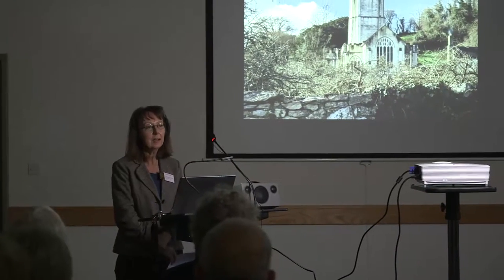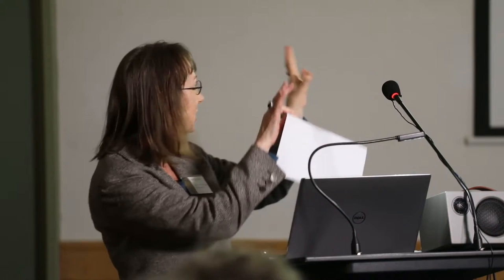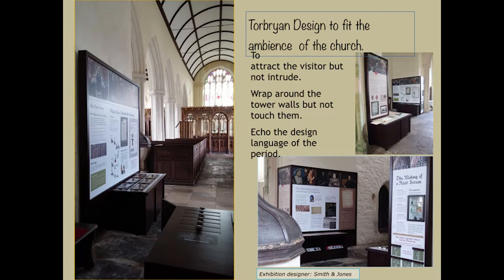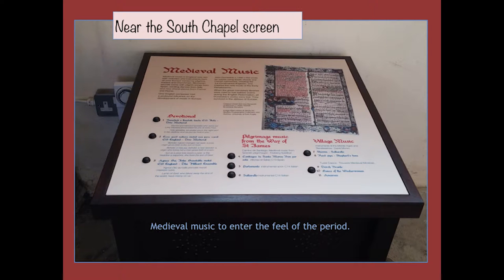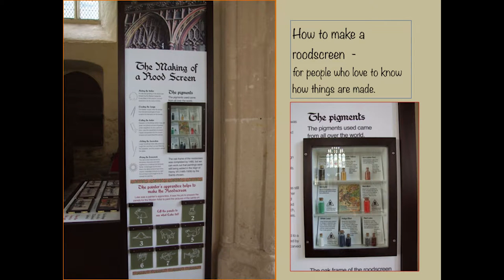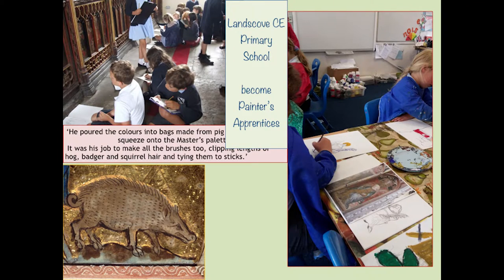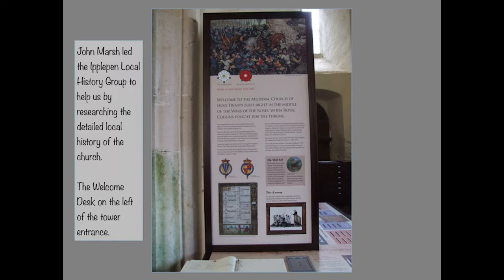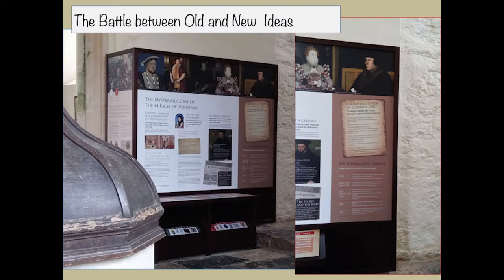A Colourful History / A Bright Future: Interpreting Holy Trinity, Torbryan - Rowena Riley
Over summer 2016 St Cuthbert's church in Wells, Somerset, undertook investigations into the two magnificent fifteenth century painted reredos frameworks and 440 pieces of broken sculpture which once populated them. This day of presentations and discussion, open to all, shared the project's findings and opened the conversation about the sculptures' future.

The seminar took place in the Lecture Hall at Wells and Mendip Museum in Wells on Tuesday 6th December 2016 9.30am-5.00pm.

In this video Rowena Riley (Torbryan Project Officer, Churches Conservation Trust) presents her work with Holy Trinity church, Torbryan. The Heritage Lottery Funded project explored the rich  history of the church and its suroundings - from prehistoric mammoths to the stunning medieval painted rood screen panels which have recently been conserved. Rowena's work with various local audiences provided an exemplary case study for St Cuthbert's going forward. The interpretation at Torbryan was designed by Smith & Jones.

The project was funded by the Heritage Lottery Fund, the Pilgrim Trust, ChurchCare, Somerset Archaeology & Natural History Society (Maltwood Fund) and supported by the Alfred Gillett Trust and Caroe & Partners Architects.

With thanks to Viewpoint Photography & Film for the film production. All images in the presentation are © Rowena Riley unless otherwise credited.